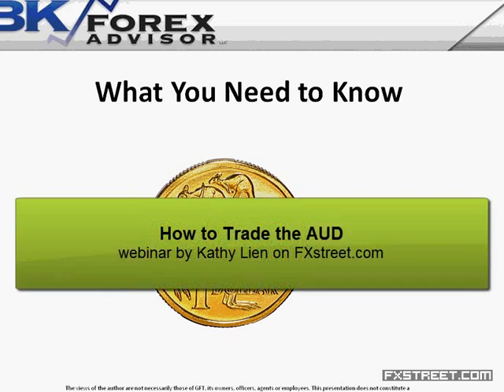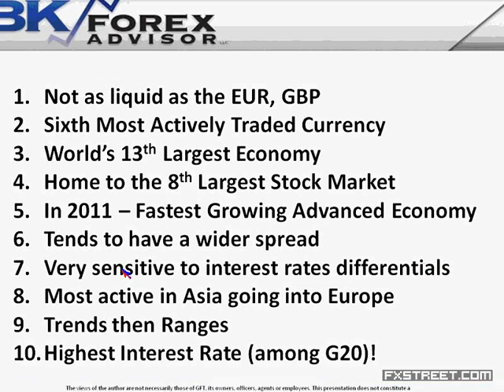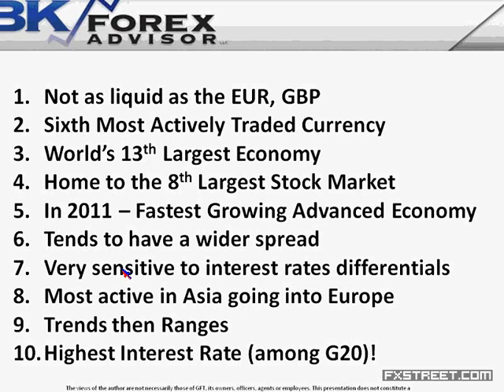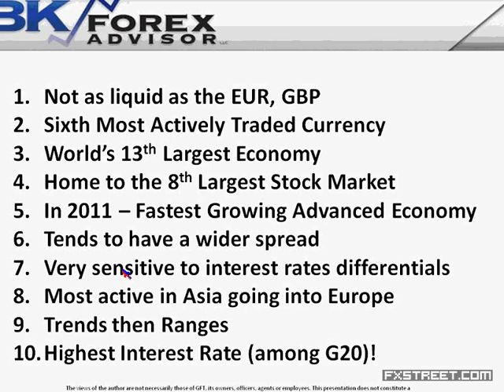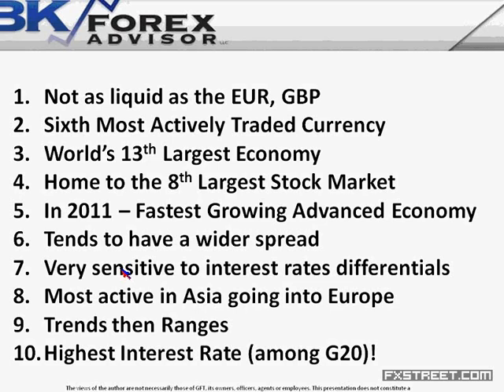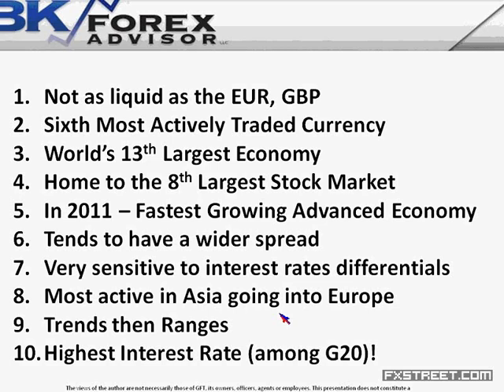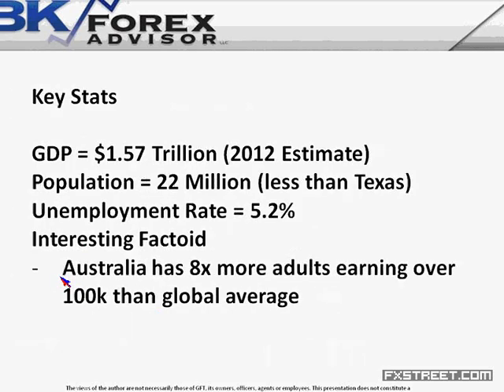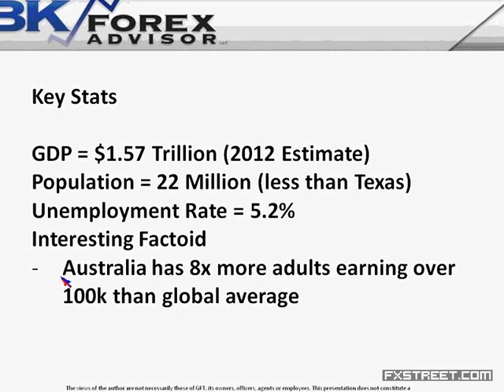How to Trade the AUD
Expert: Kathy Lien, Author and the Director of Currency Research of FX360.com and GFT at Kathylien.com
Summary:
Join Kathy Lien, Managing Partner of BKForex Advisors and Director of Currency Research for GFT as she discusses How to Trade the AUD. In this very special session, Kathy will get you up to speed on all the fundamental factors driving the Australian dollar, the nuances of trading the AUD/USD and share a strategy for trading the AUD specifically. She will also discuss the changing dynamics in the world of central banks and how that could lead to major trend changes in the market.